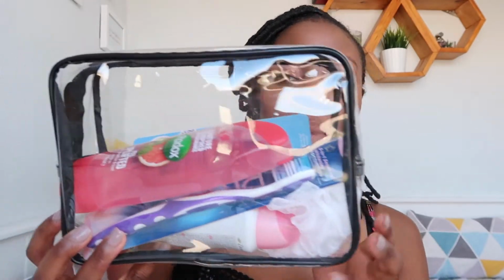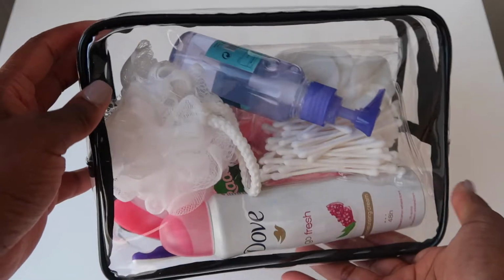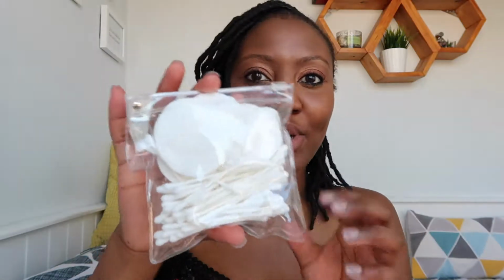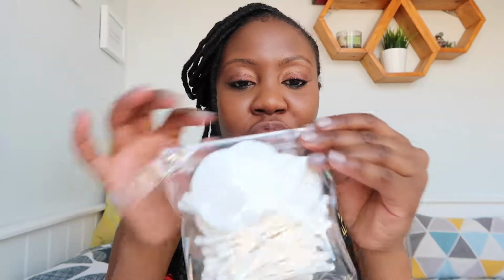TRAVEL PACKING TIPS & ESSENTIALS | PACKING CHECKLIST | Life of Nkem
Hey guys!

I'm getting ready for a holiday to Italy and I want to share with you some tips and key essentials that helps me prepare for my trips whether long haul or short getaway trips.